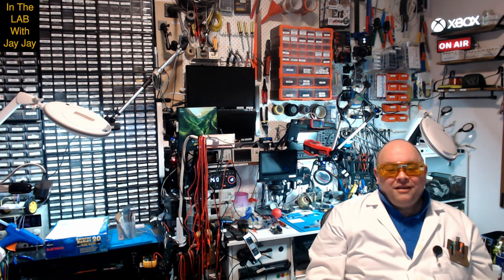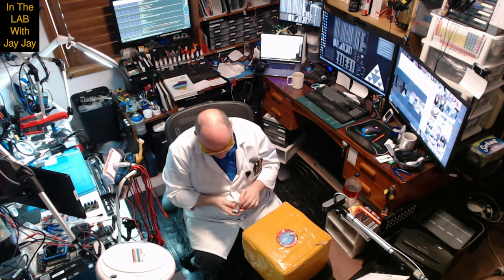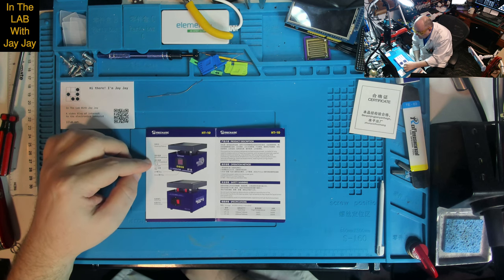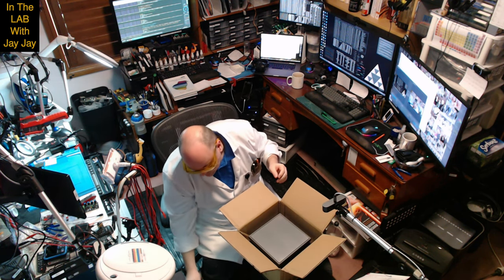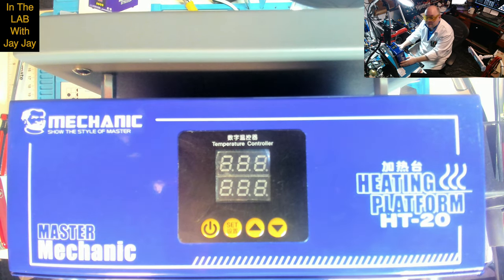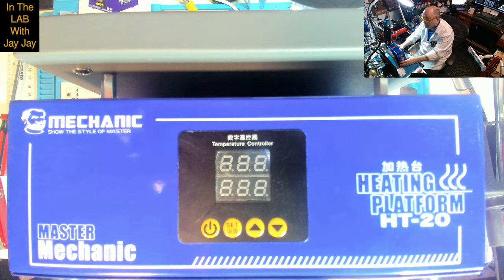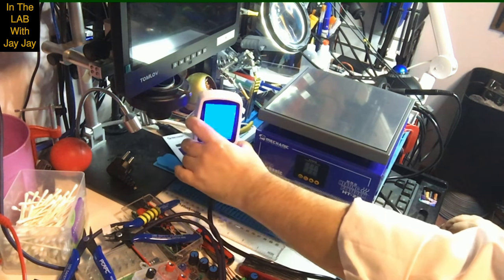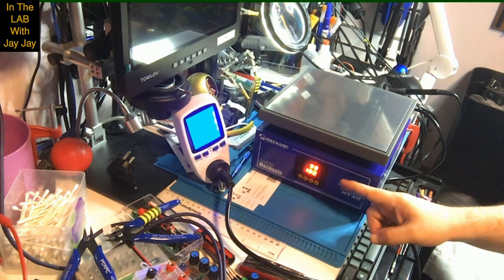Unboxing #13: Unboxing of MECHANIC HT-20 Heating Table | In The Lab With Jay Jay